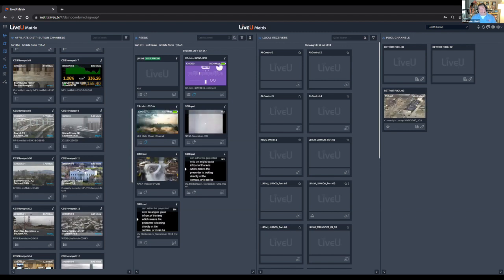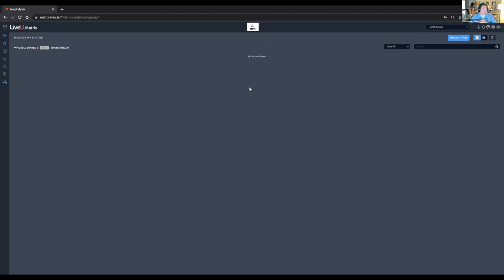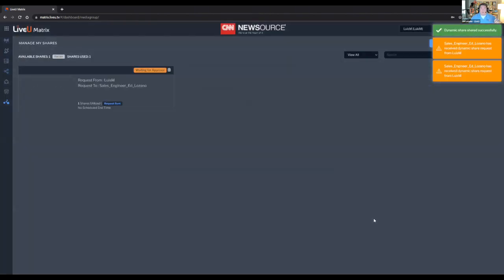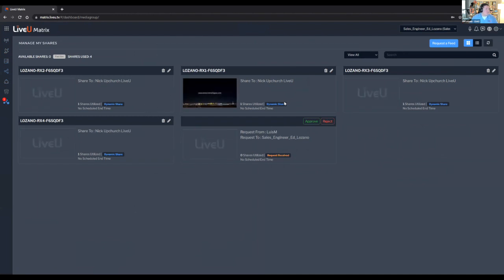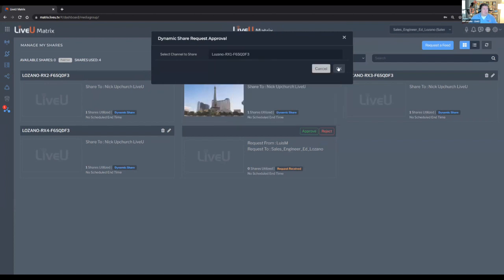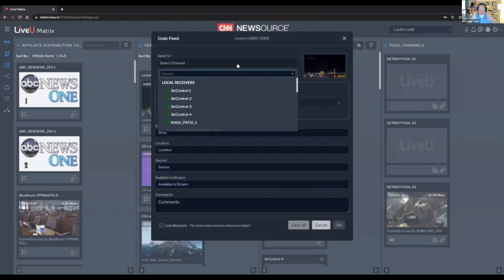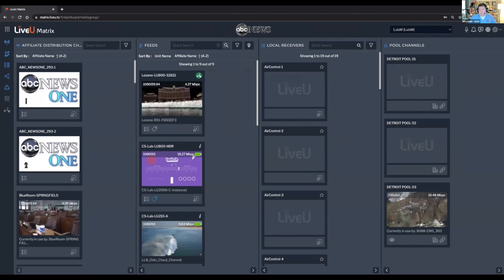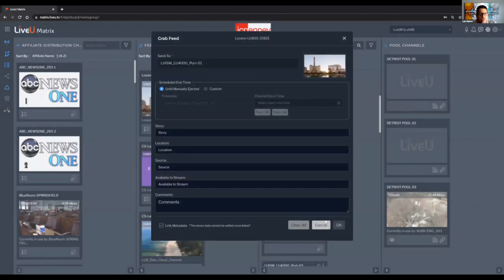Tech Tuesday: Dynamic Share